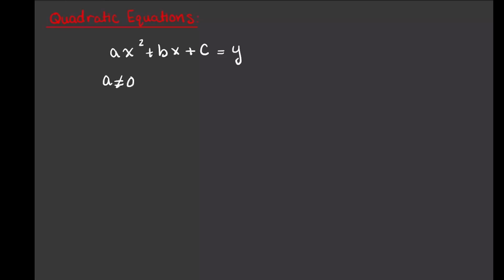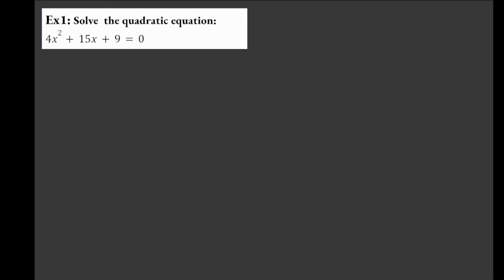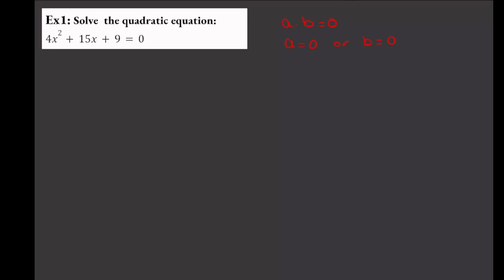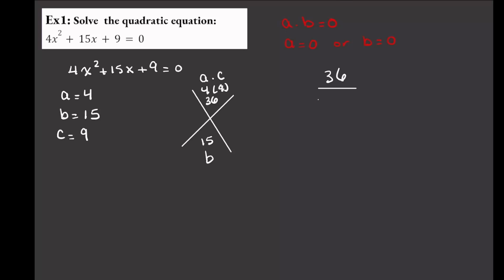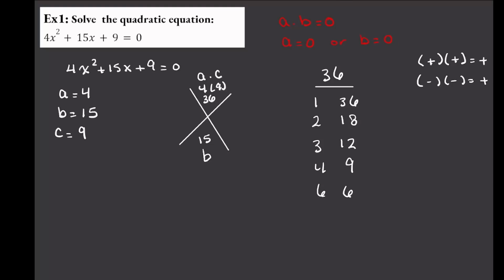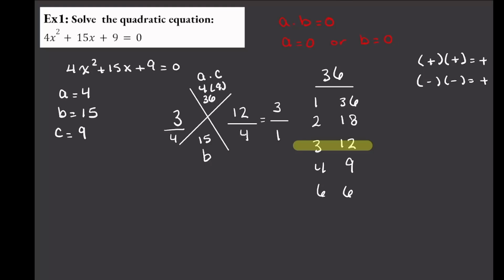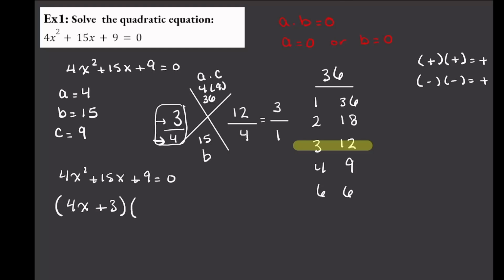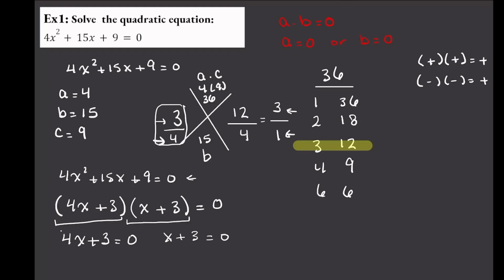Solving A Quadratic Equation by Grouping| My Math Professors Help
This video tutorial provides example showing how to factor a quadratic equation using the method of grouping.